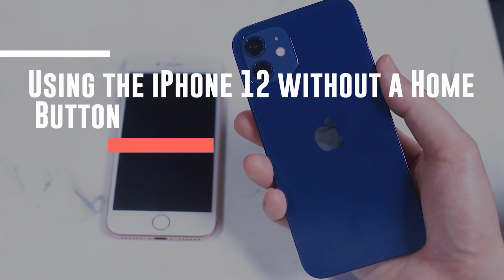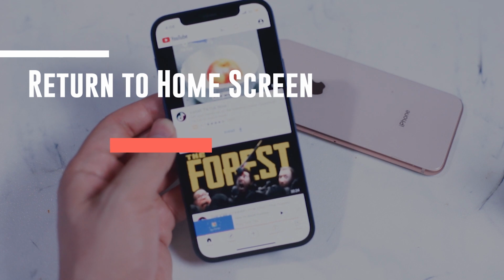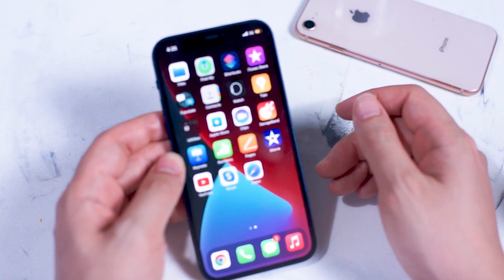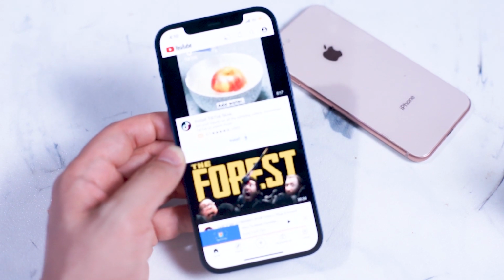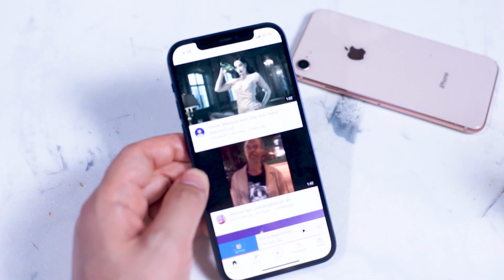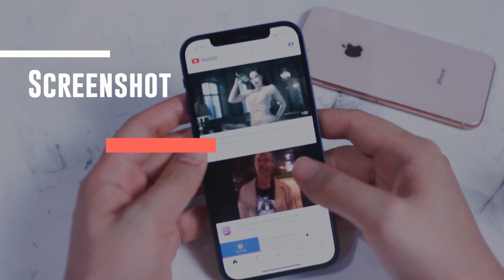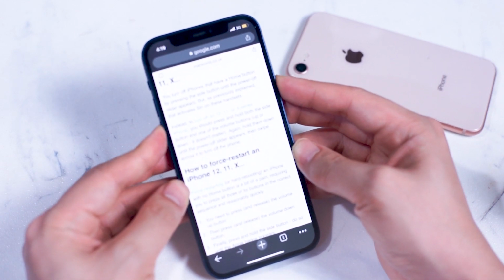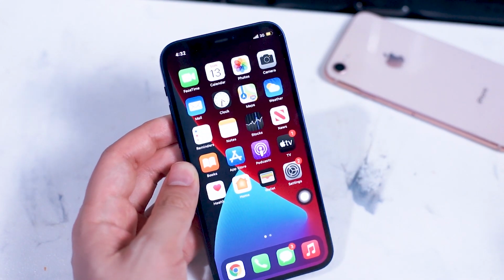iPhone 12 | How to use without Home Button | Gestures Tutorial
In this video, we will go over how to use the iPhone 12 without the home button.  For people transitioning from an iPhone 7 or 8, you will have to get use to using the iPhone with out the home button.  iOS has several clever built in functions and gestures that allows you do to this.